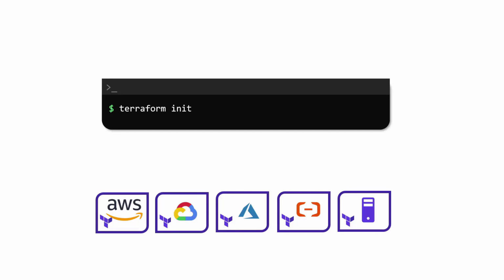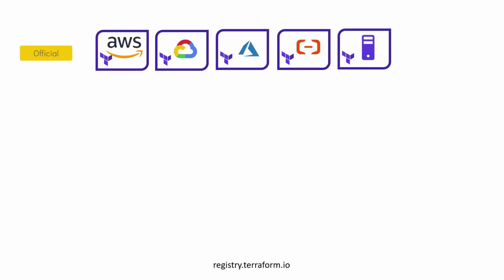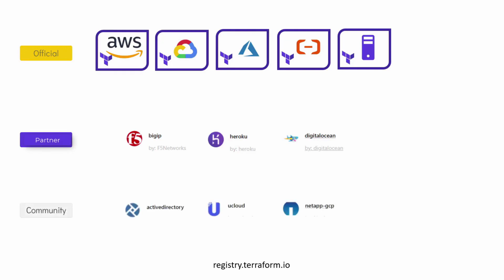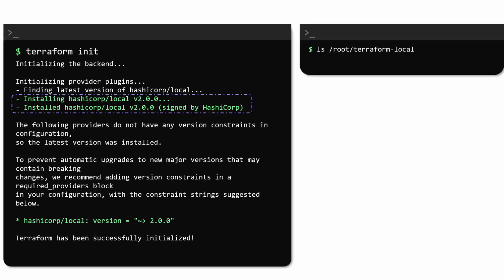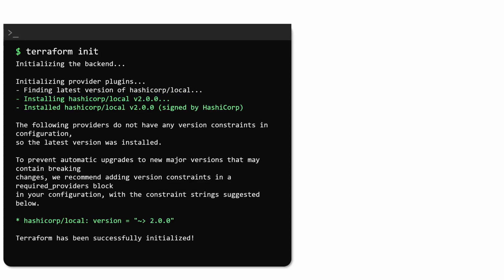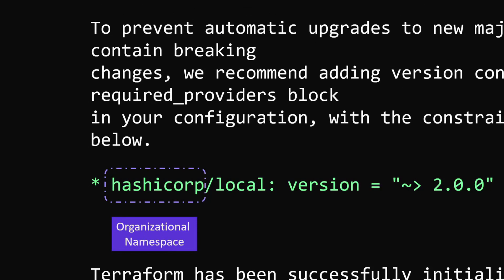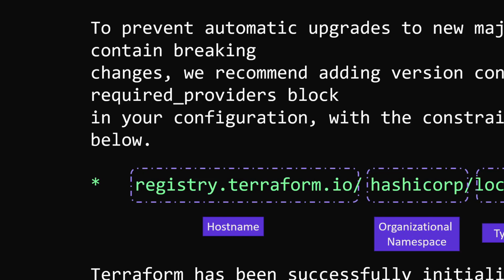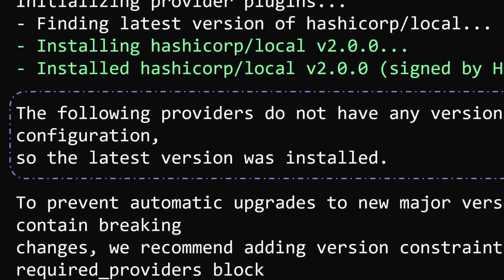1 Using Terraform Providers